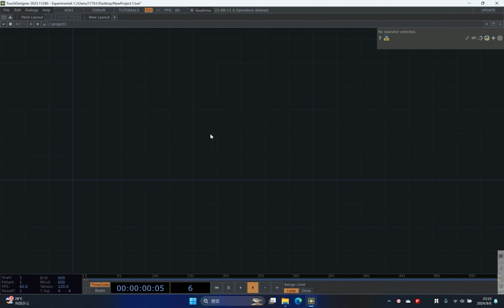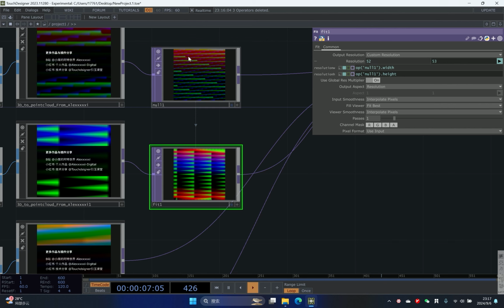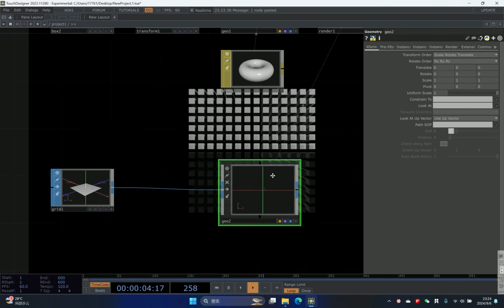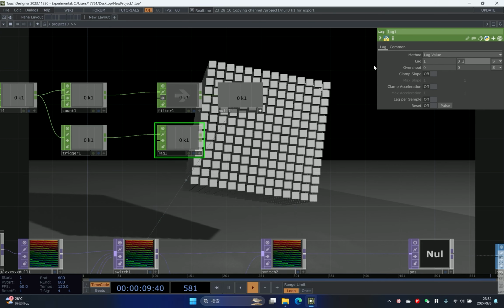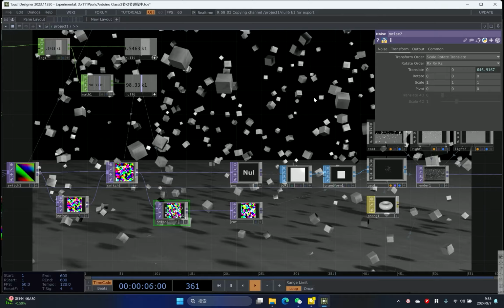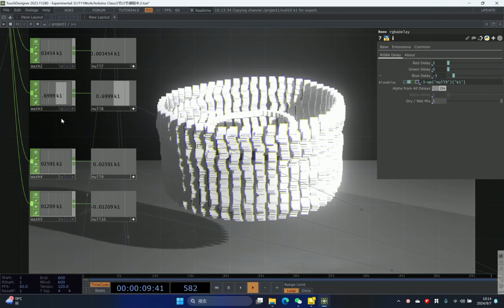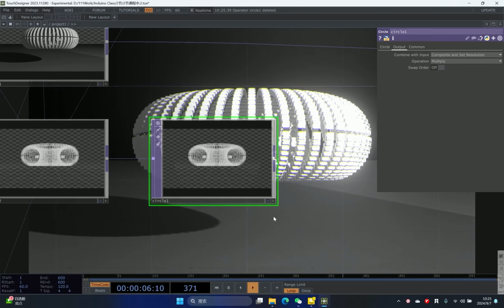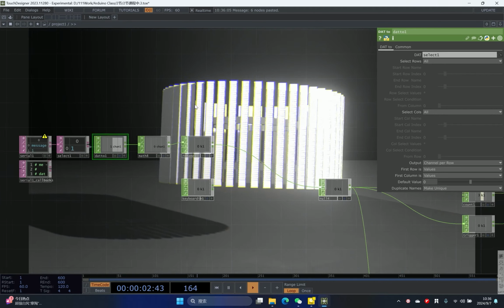【Gem Seed】Model conversion effect—Touchdesigner part | TOUCHDESIGNER TUTORIAL (Beginner Friendly)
To get the full, step-by-step masterclass and download the premium .toe source file, unlock the complete course here:
Whether you're taking the masterclass or just starting out, the GemSeed Skool community is the perfect place to connect with other interactive creators, share your artwork, and troubleshoot TD together.

Plus, it's currently free to join for a limited time, and I drop other free TouchDesigner .toe files and plugins in there every single week!

English version coming soon on Udemy!